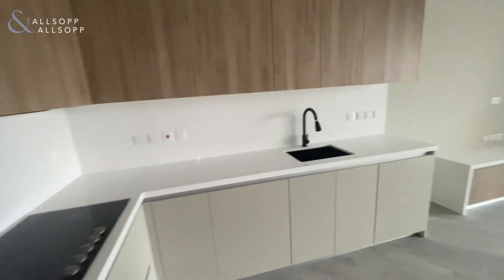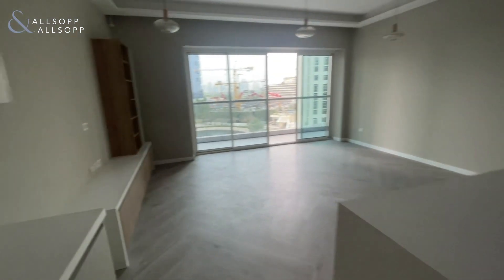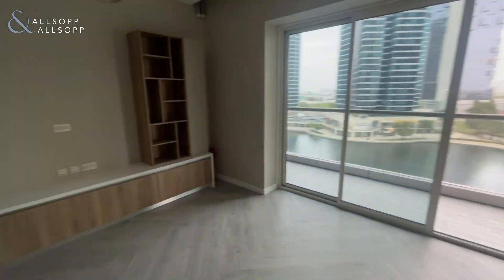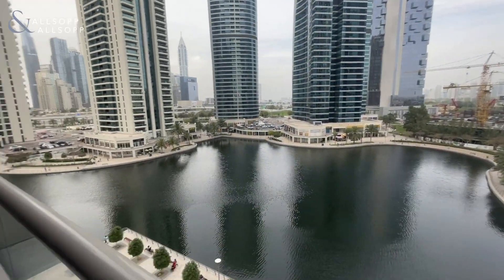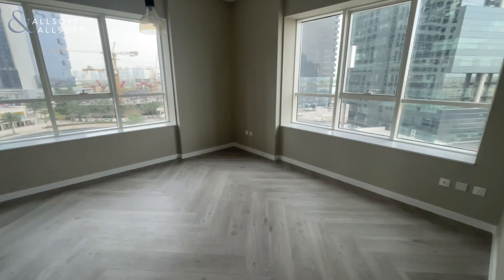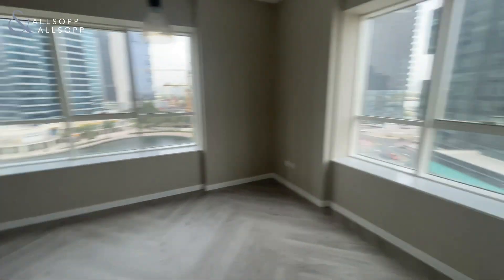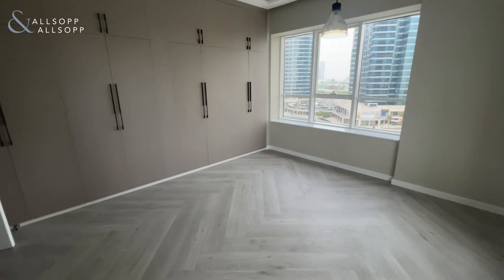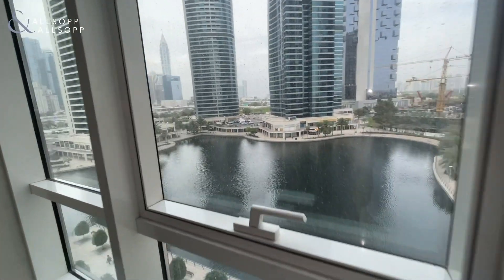Vacant now: Upgraded 2-BR with full lake views in Jumeirah Lake Towers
Perfectly Renovated | Lake View | Vacant Now

- 2 Bedrooms
- 2 Bathrooms
- Open Plan Living
- Full Lake View
- Balcony
- 1,309 sq.ft

This property has been perfectly upgraded to a high standard and is sold Vacant on Transfer.

Enjoy Lake views from each room and the open-plan living allows for a social environment. Located in the heart of Jumeirah Lake Towers, the location is ideal for access to all major transport links and is situated just 10 minutes from Dubai Marina and Jumeirah Beach Residence.

The apartment consists of 2 Bedrooms, 2 Bathrooms, Open-plan living and kitchen area and a large balcony space.